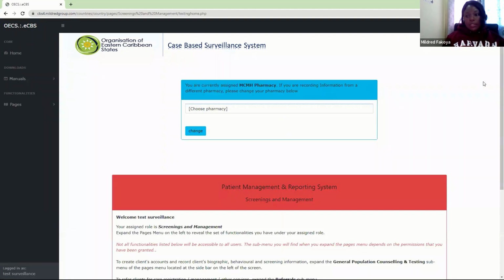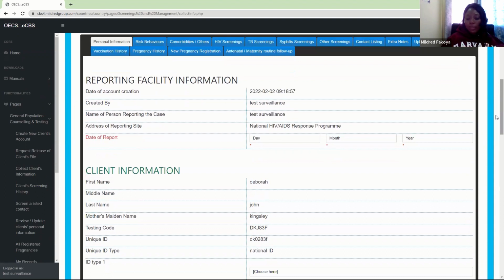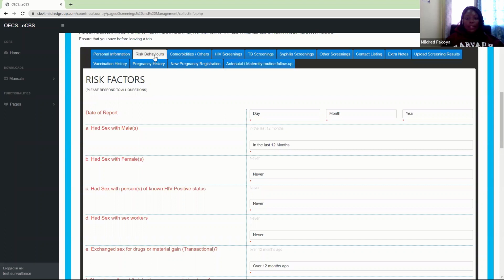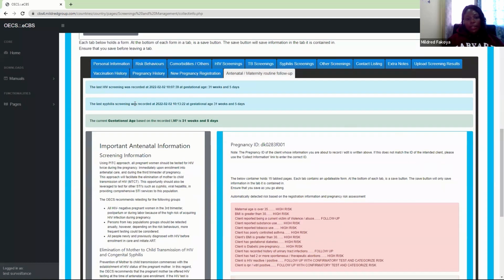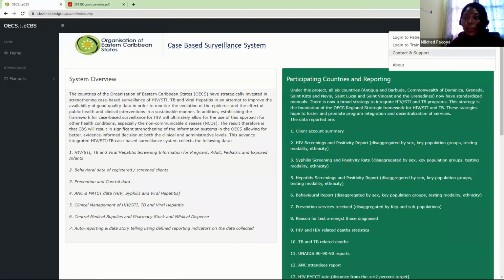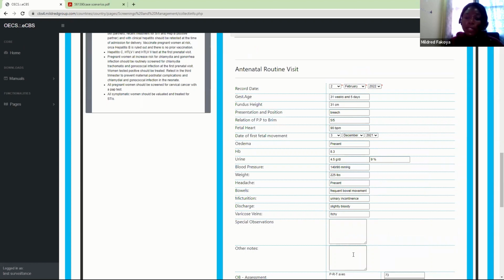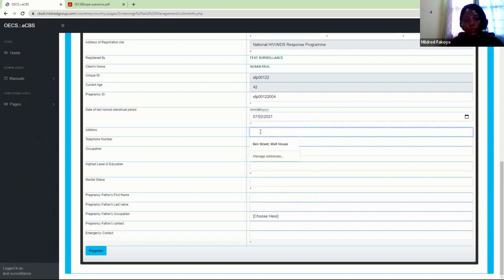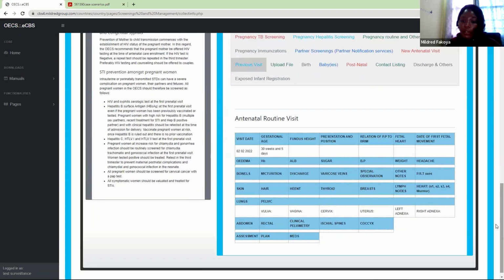Pregnancy Registration & Baseline Data Collection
OECS-eCBS Patient Management & Reporting System
Pregnancy  Registration and Baseline Data Collection.